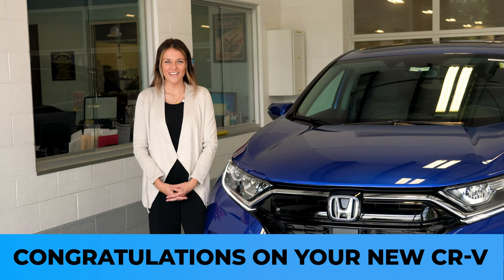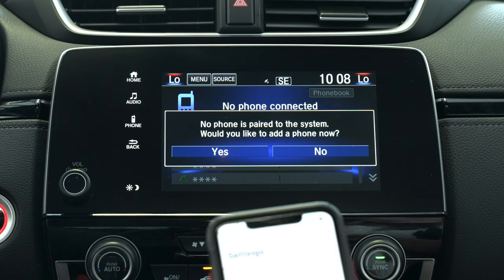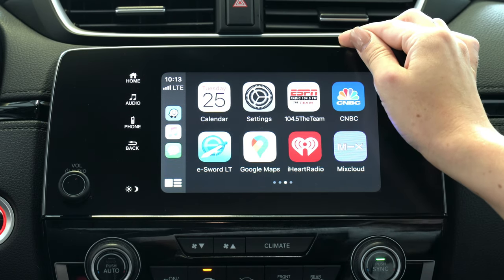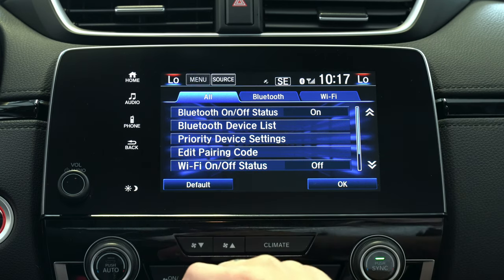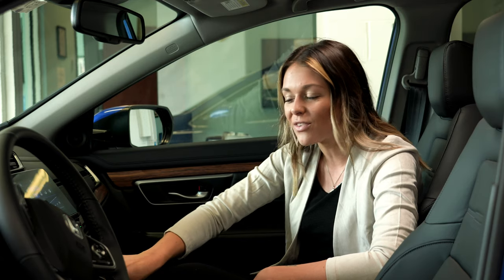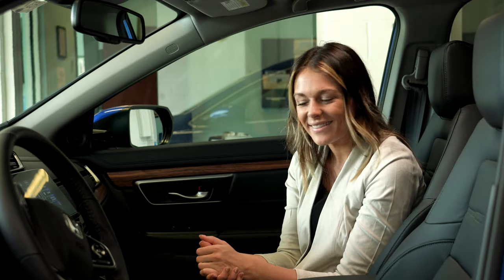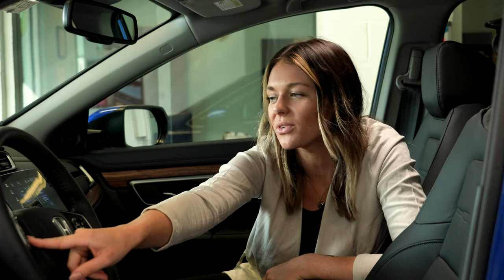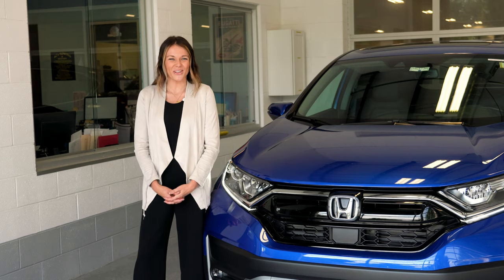2020 Honda CR-V EX-L Technology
Watch as Nicole goes through the features and technology of a 2020 Honda CR-V Touring!
Visit our showroom in Scotia, New York, for a test drive when you choose your dream car, then secure affordable financing through our professional finance center.
With various buying options to choose from, either online or in-store with home delivery options, our team is here and ready to help!